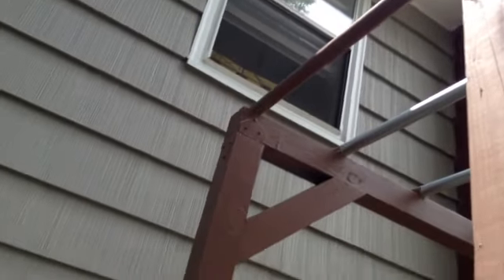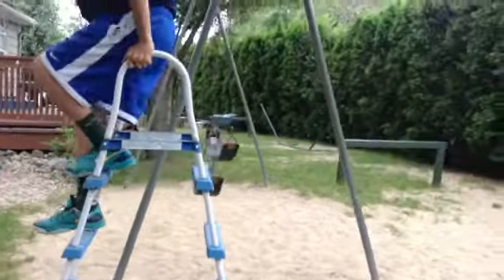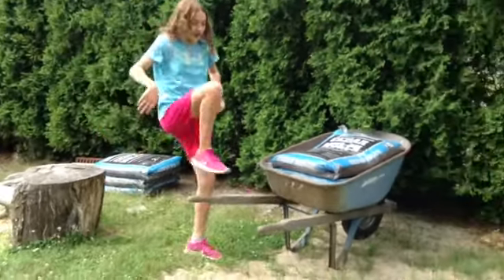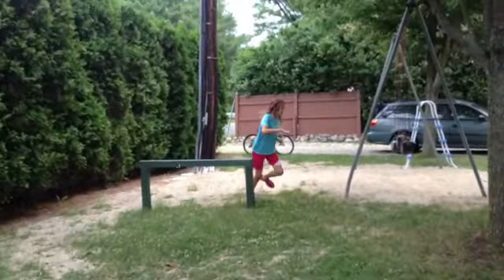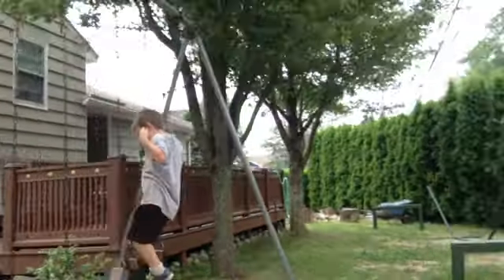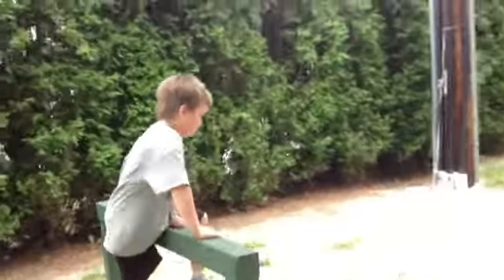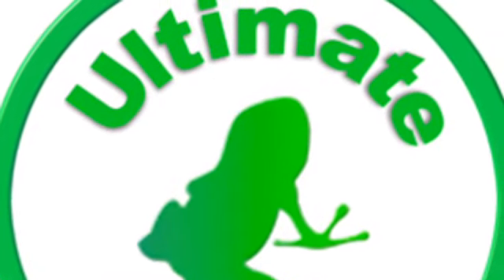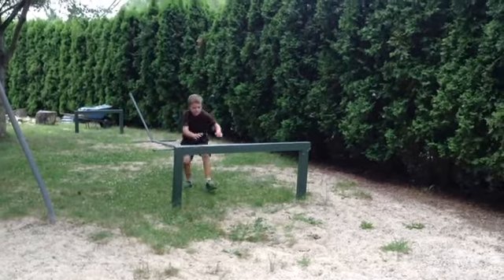OBSTACLE RACE COURSE EPISODE 6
The Ultimate Frog Obstacle Race Course is back for its second season being filmed on Ultimate Frog.

Watch this special 30 minute long Ultimate Frog season premiere to see who will become the next Ultimate Frog: Christian Surette, Makayla Surette, Jacob Burns, James Burns, Katie Smith, Joe Ellis, Jon Thompson, and lots more competitors & NEW ROOKIES!! Will they be able to conquer the course? And.. which one of them will be the next ULTIMATE FROG!!

INSTAGRAM: @ultimatefrog_ (most commonly used) / @ultimatefrog

GOOGLE+: @UltimateFrog @MeadowoodTVNetwork